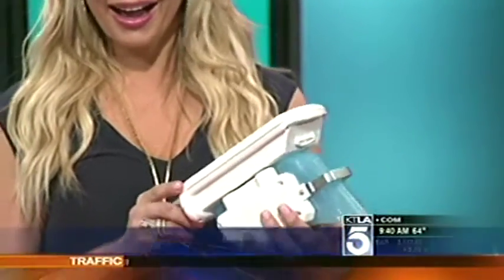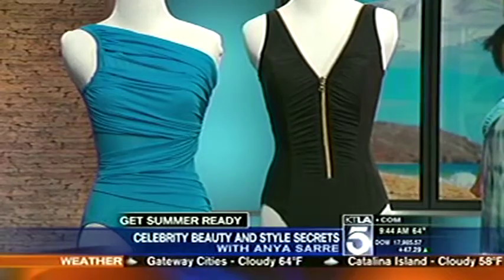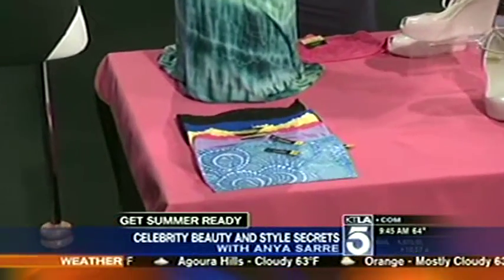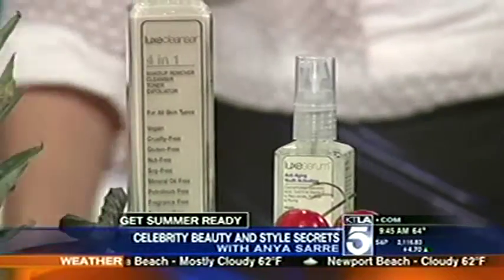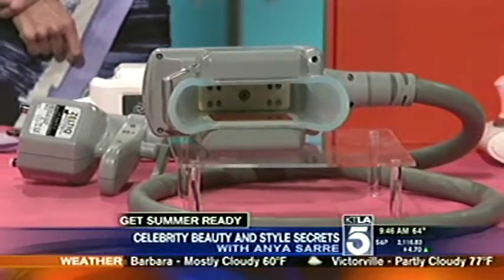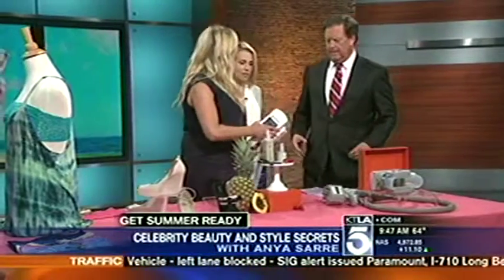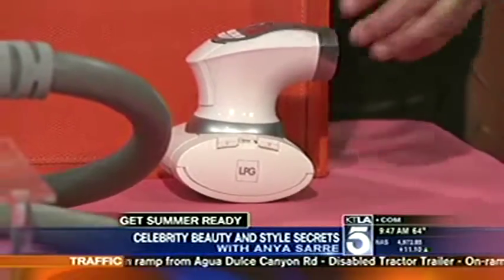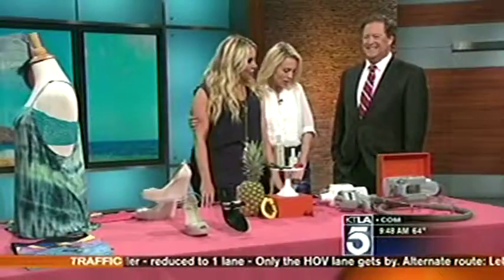Miraclesuit Swimwear | Style Secrets